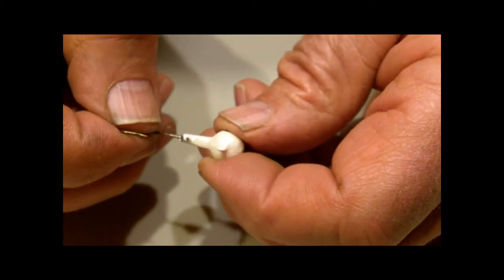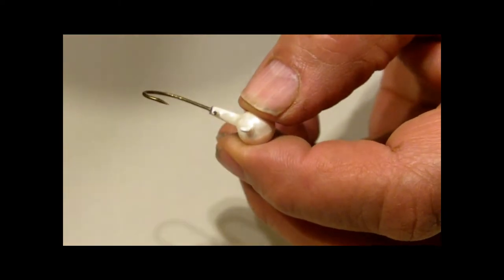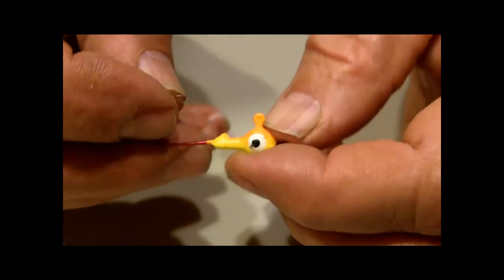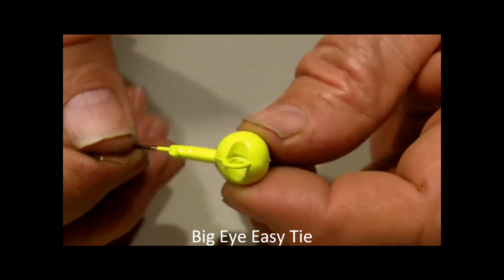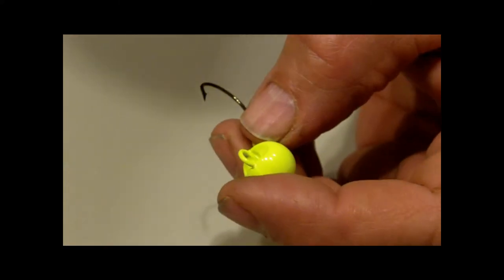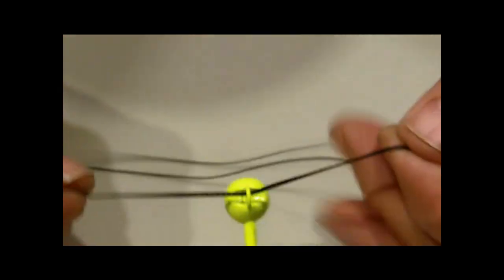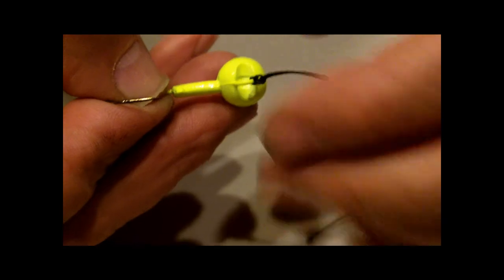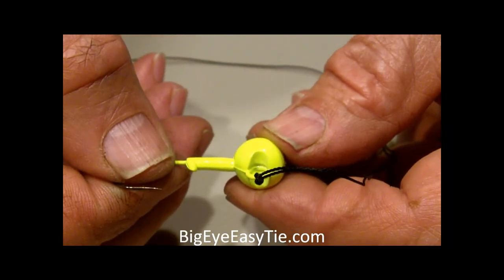Big Eye Easy Tie - Tie a Palomar Knot - Engineering Dynamics LLC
Fishing Jig